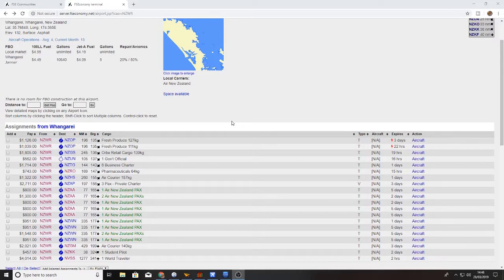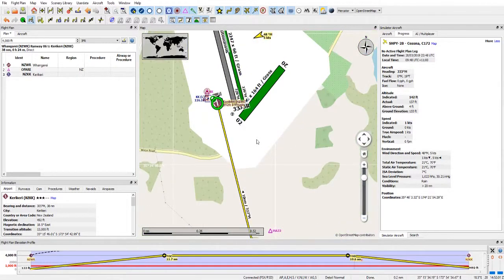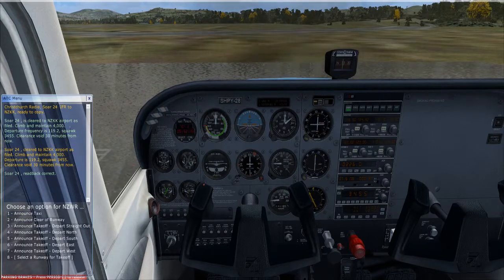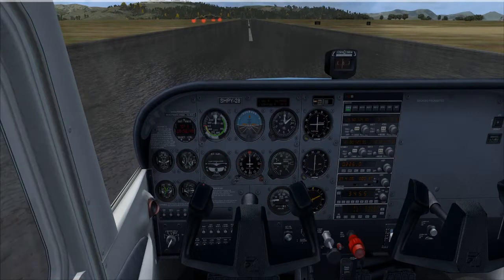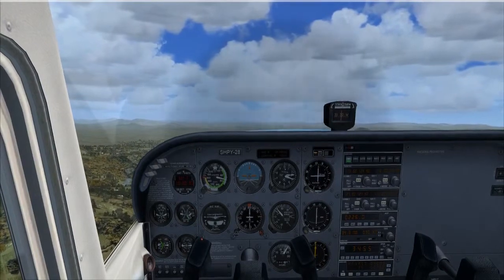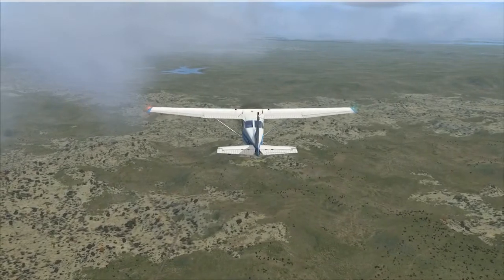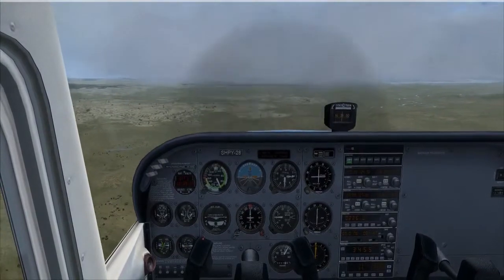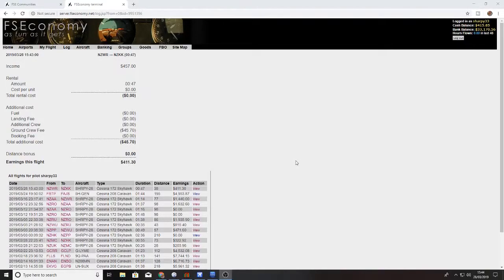FSX FSEconomy Episode24 Whangerai(NZWR) - Kerikeri(NZKK)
Another short leg, in our journey fetching my Cessna 172 back to Manchester.